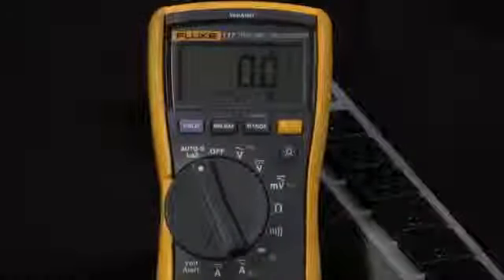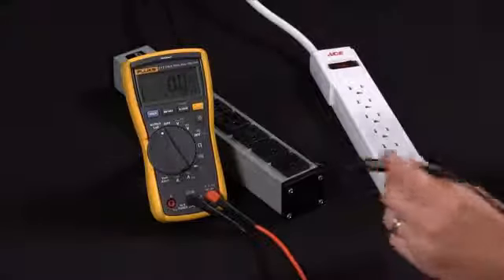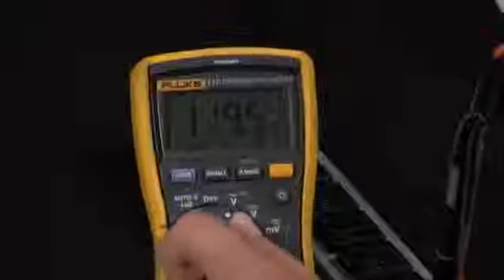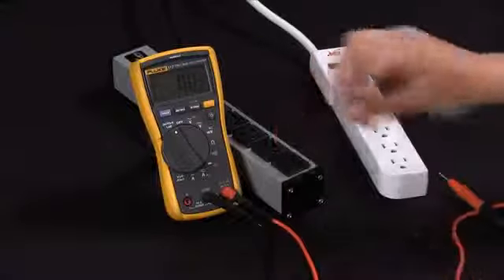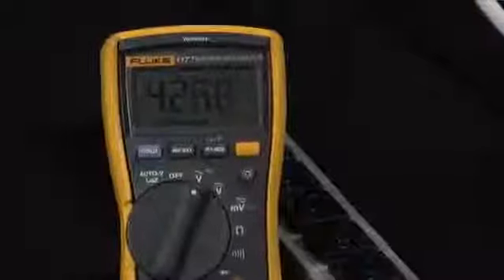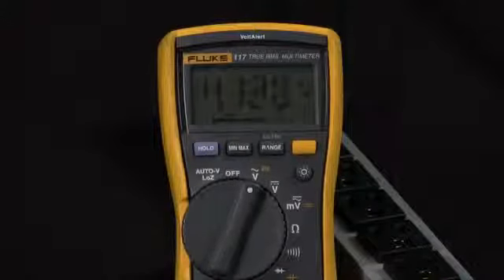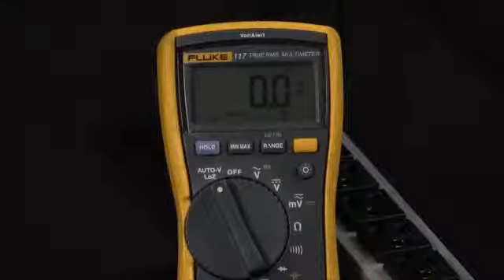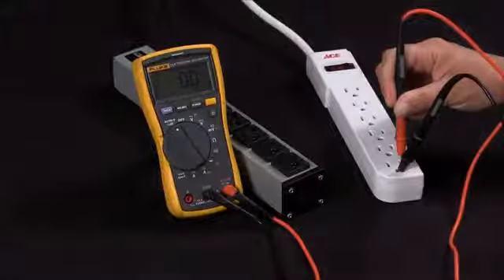How To Determine If Voltage Is Real Or a Ghost Voltage Using your Fluke Digital Multimeter